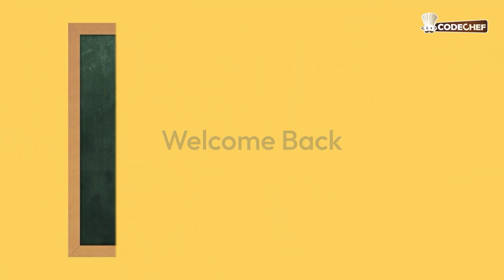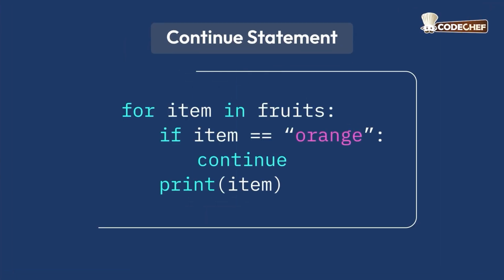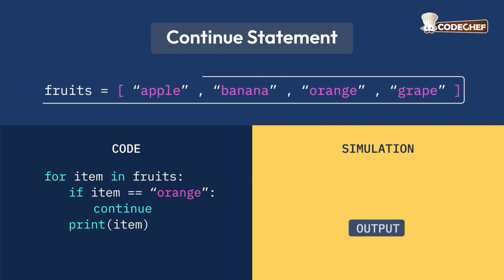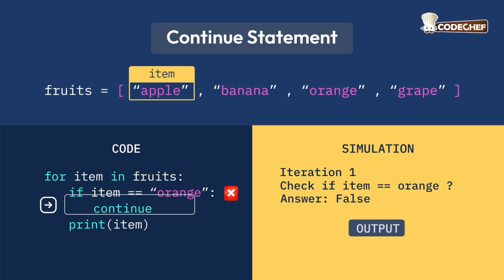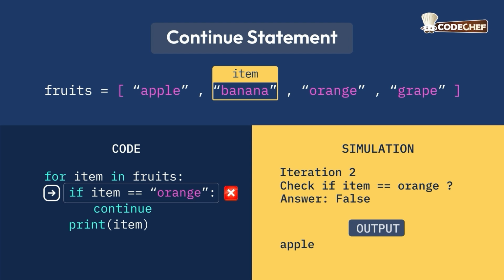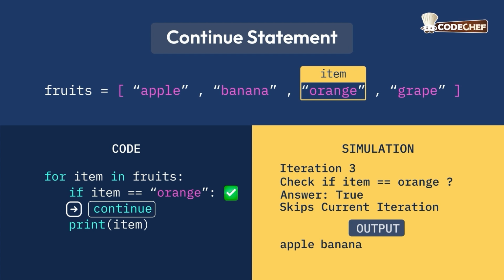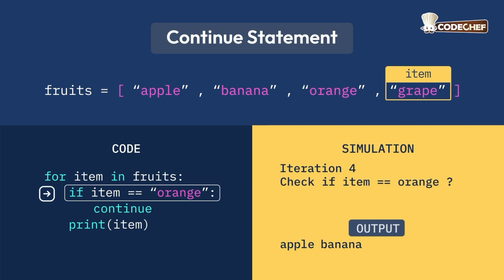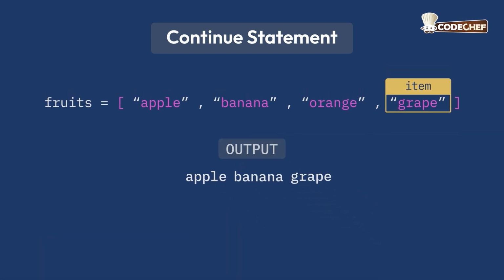Java Continue Statement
Want to skip certain iterations in a loop? The continue statement helps you do just that. This video explains how to use it effectively in Java programs.